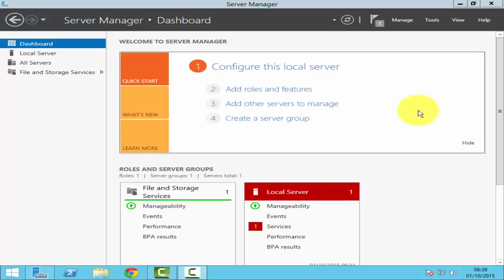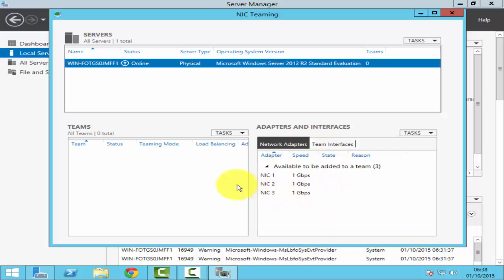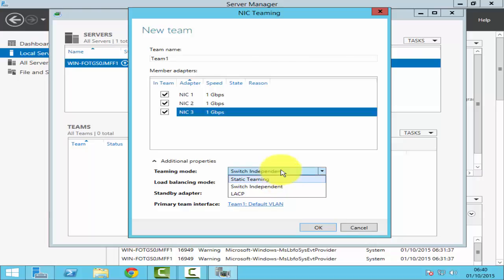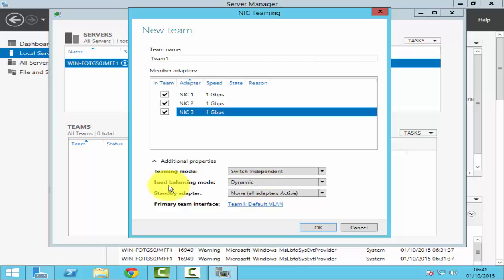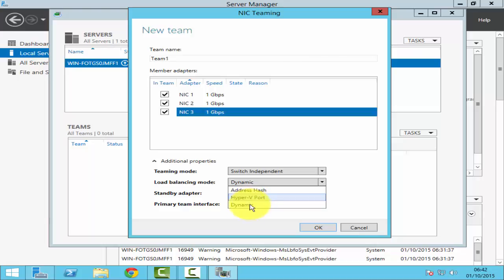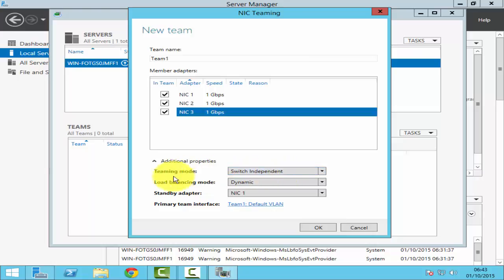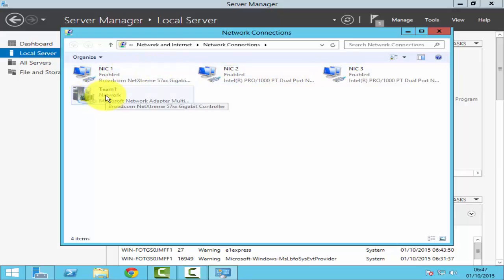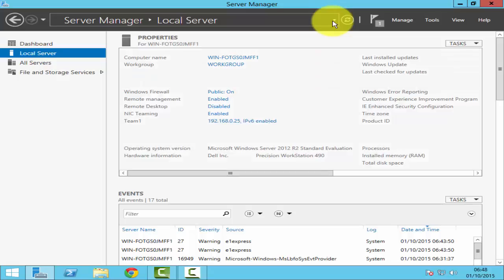Configure NIC Teaming on Server 2012 R2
One great new feature of Server 2012 is NIC Teaming. NIC Teaming is commonly used to solve the network availability and performance challenges. NIC Teaming is the ability to operate multiple NICs as a single interface from the perspective of the system.